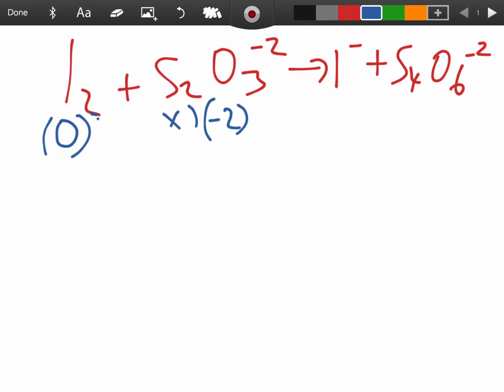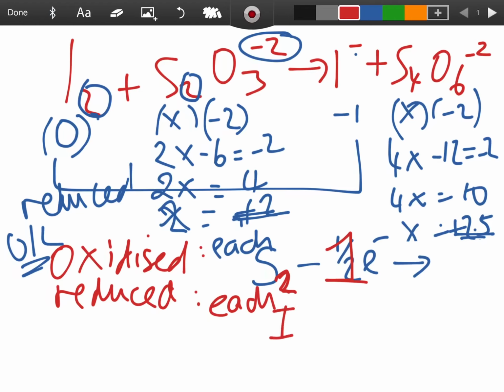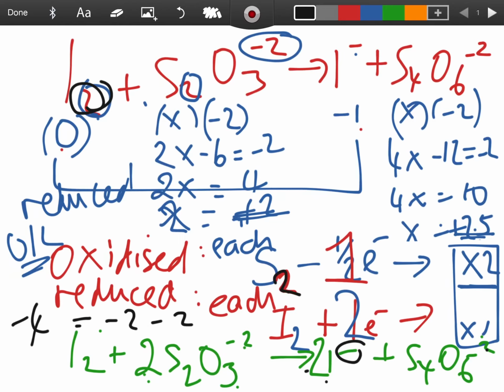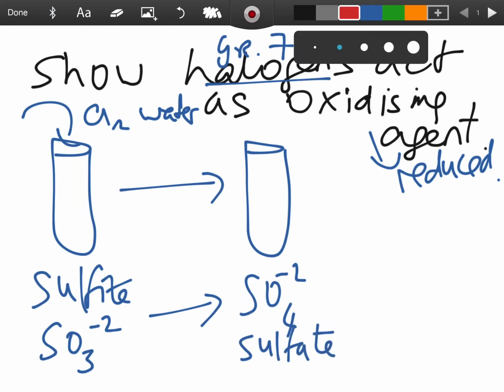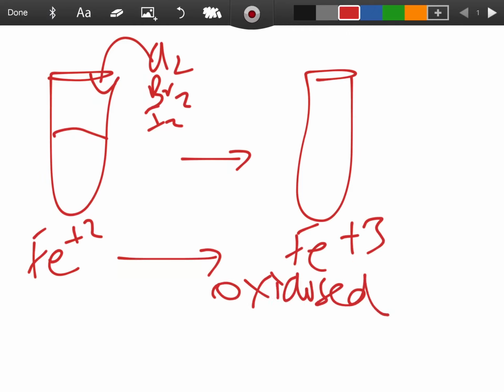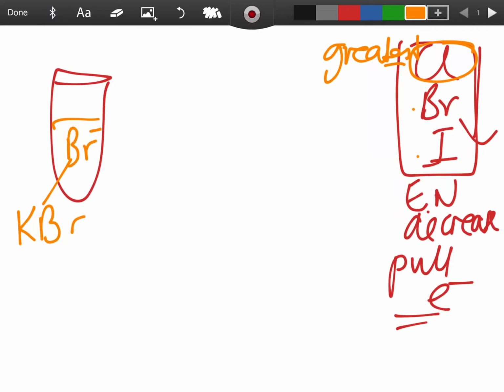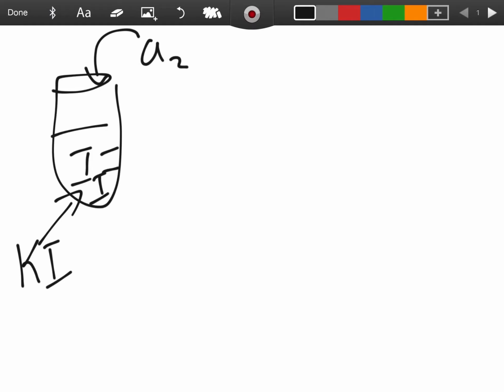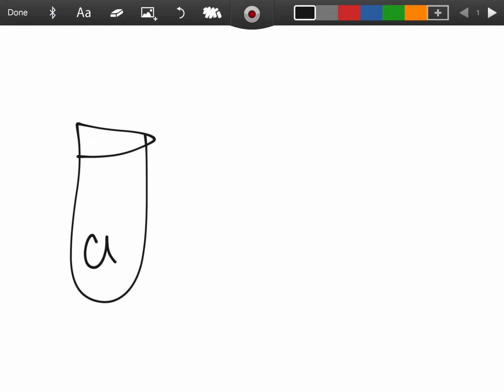Balancing redox equation/ Mandatory experiment in chapter 14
Mandatory experiment in chapter  14